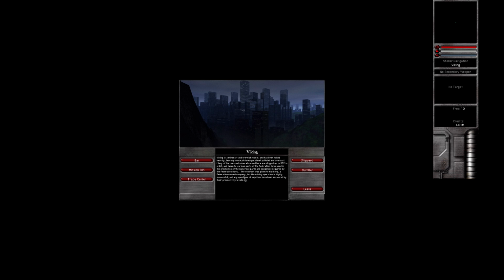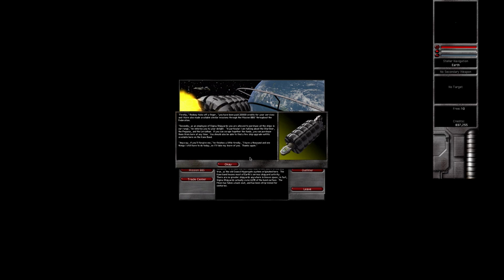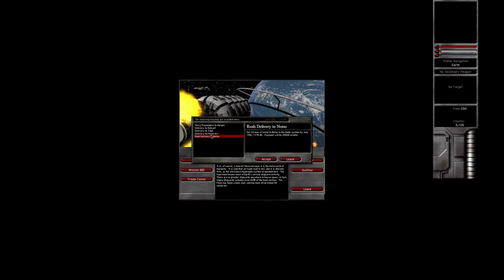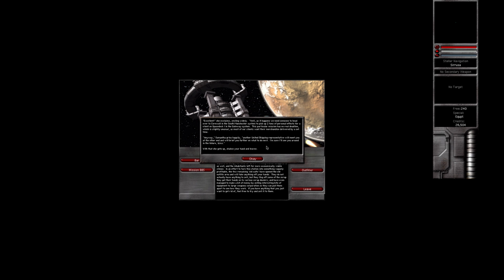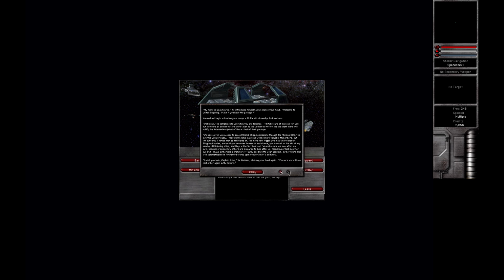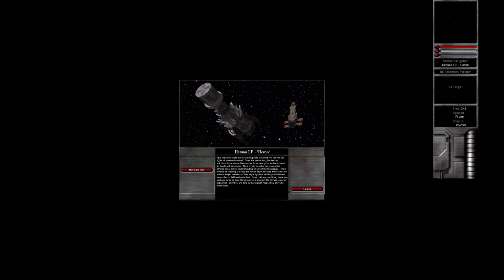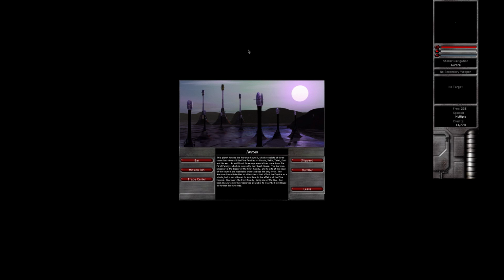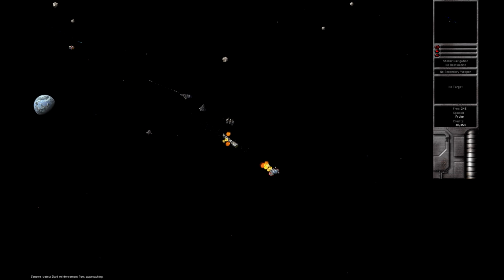Escape Velocity: The Let's Play Ep.2 - Adventures in Space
In today's episode, I get some jobs, buy a big ship, and start trekking across the stars, like some sort of star... trek? Anyway, will I be defeated by the Houseless scum? Probably.